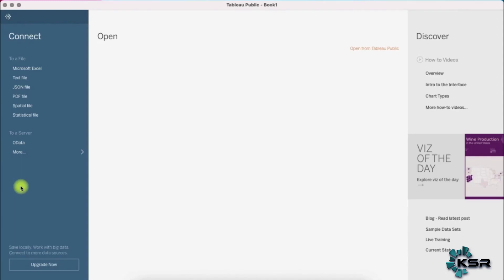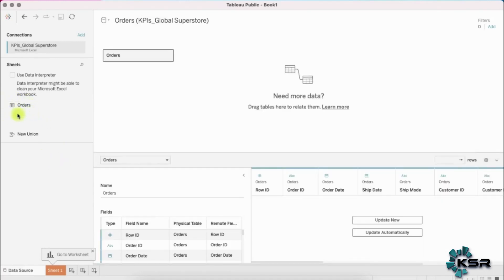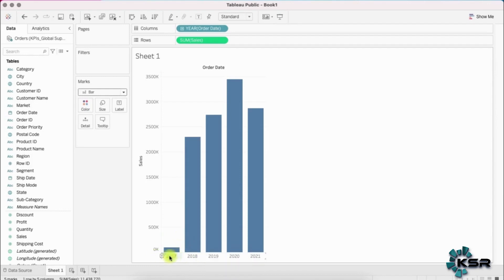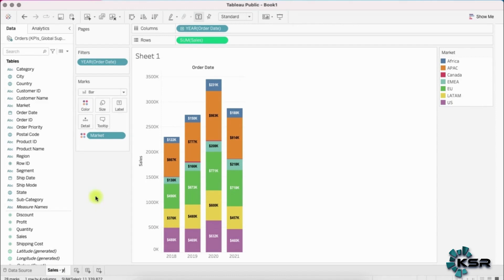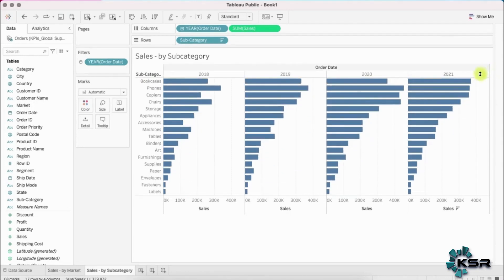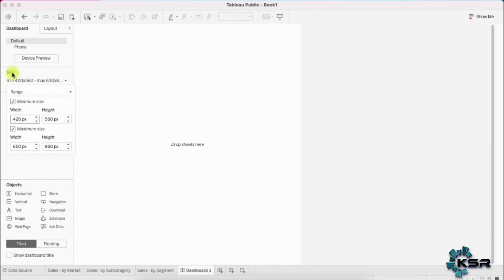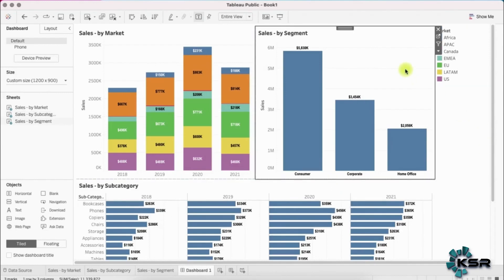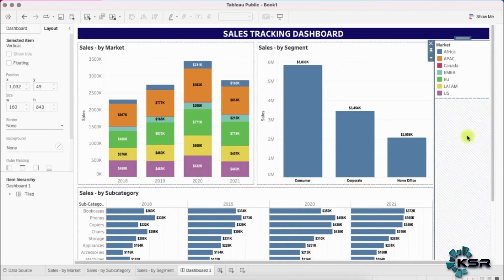Tableau Dashboard Creation Step by Step I Tableau I Dash Board Creation from Scratch I KSR Datavizon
Tableau Dashboard Creation Step by Step I Tableau I Dash Board Creation from Scratch

Tableau is a data visualization software popular for easy to use functionality and hundreds of built-in templates and visualization functionality. It is a business intelligence tool where users can create and share interactive and engaging dashboards to measure their business performance, track KPI’s and take actions based on obtained insights. Tableau is very popular, although costly. It has been positioned at number one among many other data visualization platforms many times by different surveys and groups. Therefore, in today’s article, we shall focus on Tableau dashboard creation’s essential functionality, providing examples of how to create a tableau dashboard and the advantages of using Tableau.

This video will be most important to new and upcoming tableau professionals who want to learn tableau to create an amazing tableau dashboard or wants to get hired as tableau experts.

Some unique features which make Tableau handle diverse business use cases are presented below: –

** Speed of Analysis
** Self-Reliant
** Visual Discovery
** Blend Diverse Data Sets
** Architecture Agnostic
** Real-Time Collaboration
** Centralized Data

There are three basic steps to do Tableau data analysis, and these are mentioned below: –

** Connecting to a data source
** Choosing dimensions and measures
** Applying visualization technique

0:00 Introduction
0:27 What is Data Visualization
1:30 How to Install and open Tableau
2:45 Creating a Sheets
8:45 How to create Dashboard

1.24*7  recorded sessions Access & Support
2. Flexible Class Schedule
3. 100 % Job Guarantee
4. Mentors with +14 yrs.
5. Industry Oriented Courseware
6. LMS And APP availability for good live session experience.